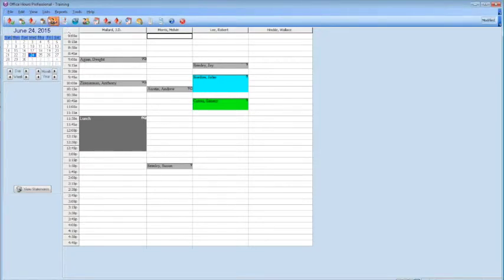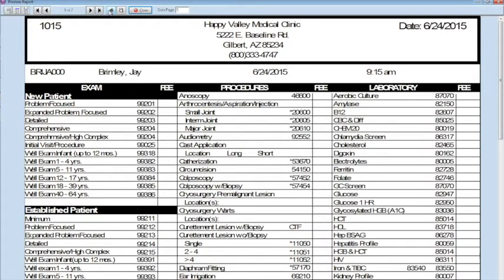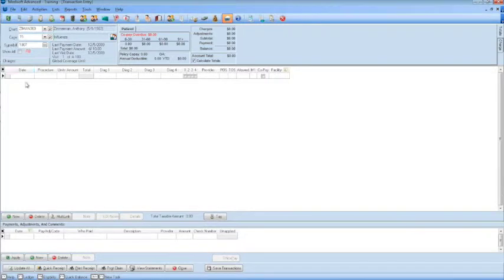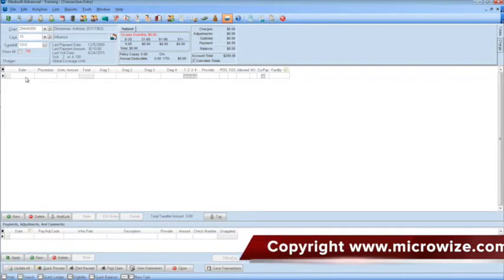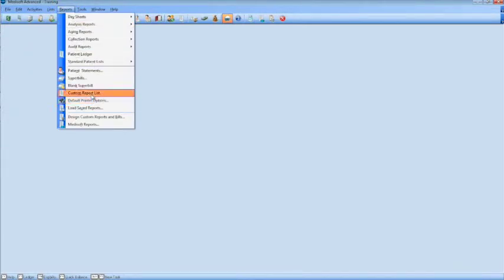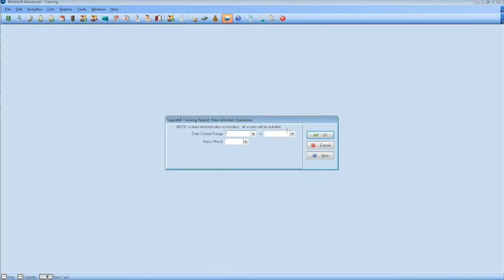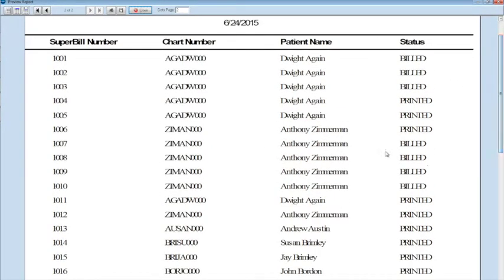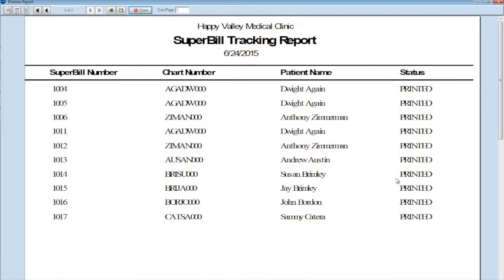Tracking Unbilled Appointments - Medisoft Training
Medisoft lets you track your unbilled appointments so that you can see what patients were not billed for their appointments.